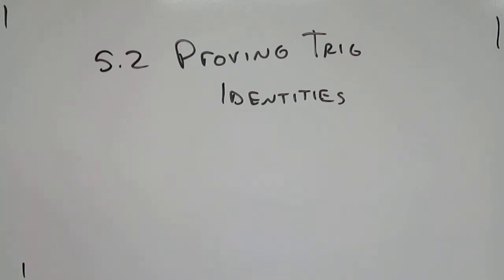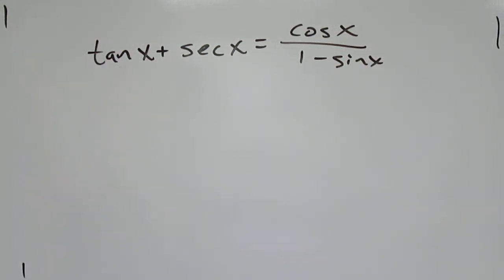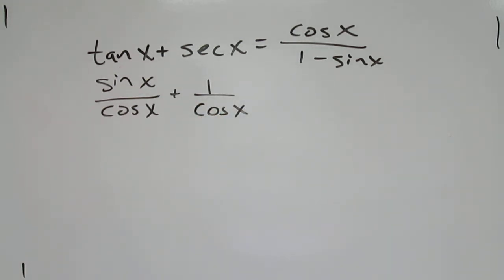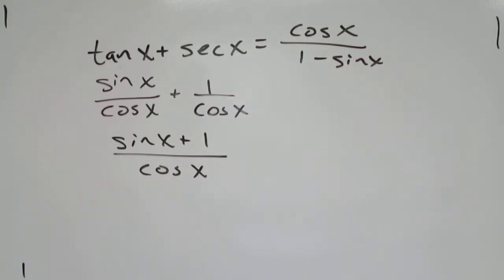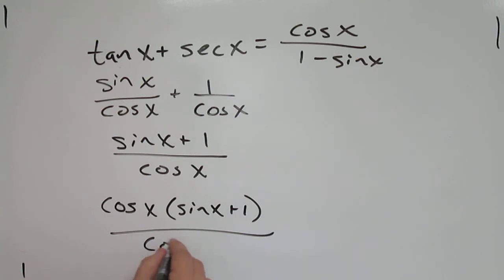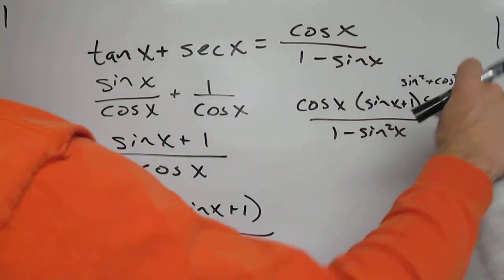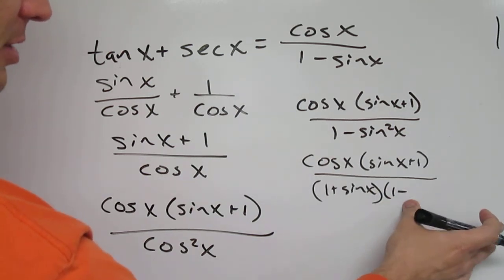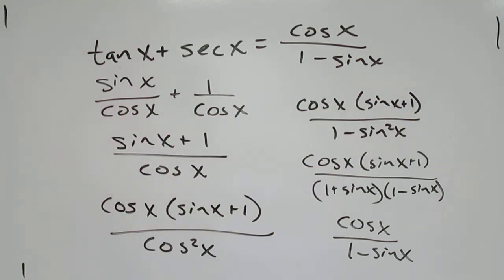Chapter 5 Section 2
Create trigonometric identity proofs